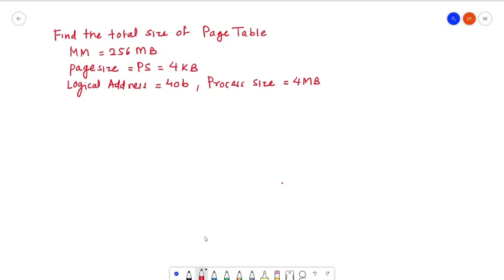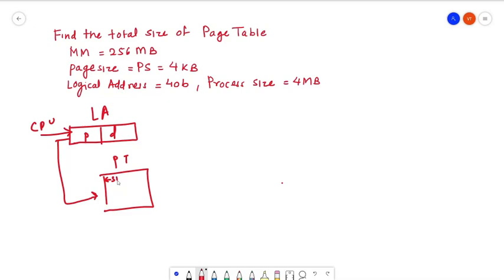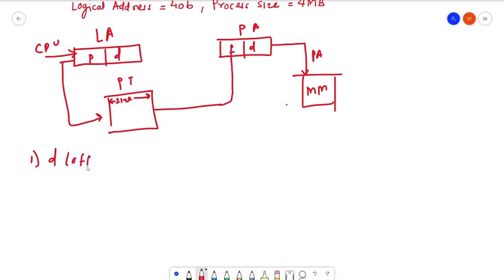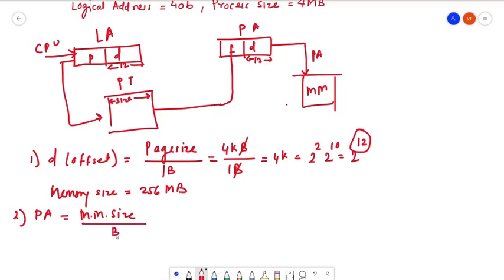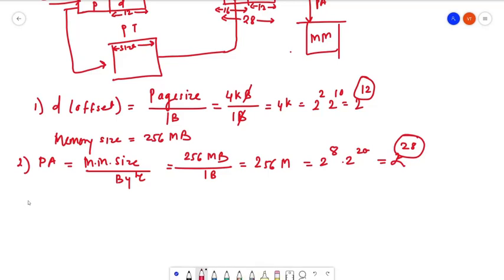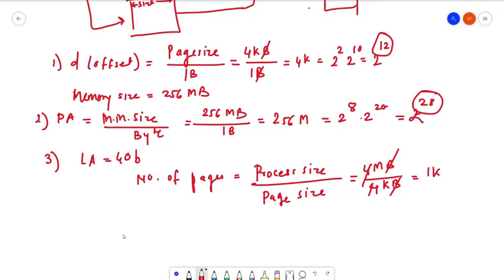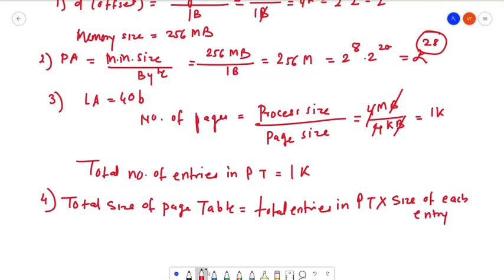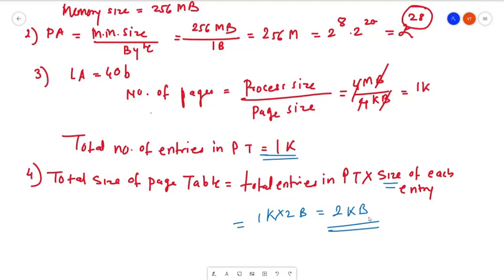Unit 3 Lecture 9: Find the wastage due to page table for specific process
📌 Lecture Title: Find the Wastage Due to Page Table for a Specific Process – Operating Systems
In this lecture, part of our Operating Systems series, we solve numerical problems to calculate the memory wastage caused by a page table for a given process. Understanding this helps in optimizing memory usage and improving OS efficiency.
🎯 Topics Covered:
• Structure and role of a page table
• How page table size is determined
• Calculating wastage due to page tables
• Step-by-step numerical examples
• Factors affecting page table overhead
• Common exam-style problems with solutions
🖥️ This lecture is ideal for:
• Anyone wanting to understand the overheads in memory management systems